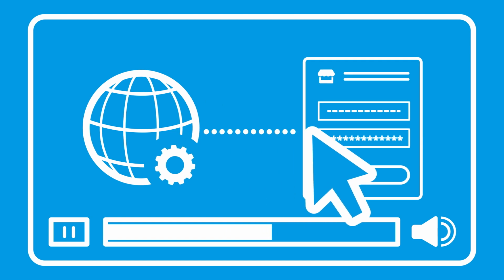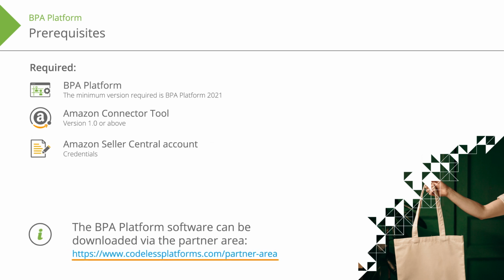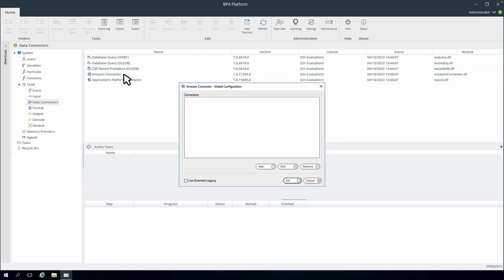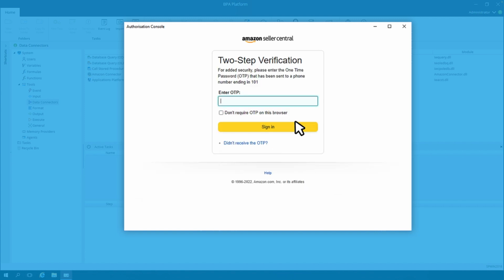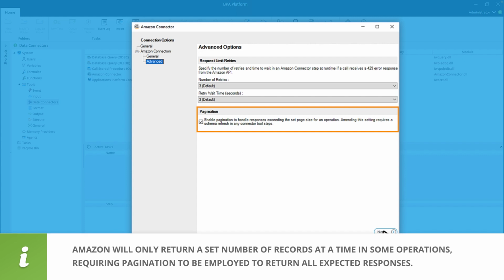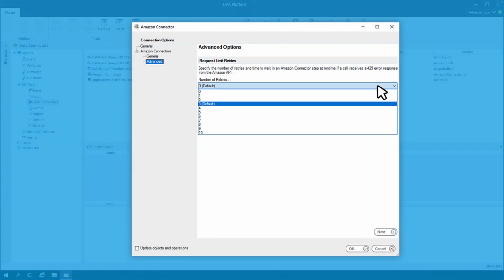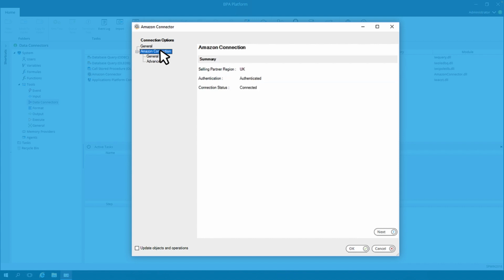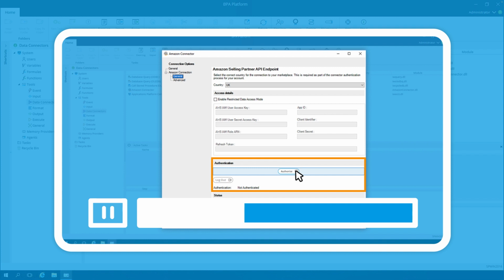Amazon SP-API Connector Tool Installation and Configuration - Seller Central Authorisation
This video will focus on a basic configuration -  connecting to your Amazon Marketplace store through Seller Central Authorisation.
Use this connection method if your business transactions are solely fulfilled by Amazon and you do not require access to the personal data of your customers or any data that Amazon considers to be PII  - Personally Identifiable Information or classed as restricted.

If you require access to PII as part of your ecommerce integration processes you will need the restricted data access version of this video.

00:00 Introduction
00:46 Prerequisites
01:14 Installation
01:41 Configuration for Seller Central Authorisation
06:19 Contact Details

This video outlines how to connect your Amazon store with your other business systems and processes such as,  getting and creating reports, syncronising orders with your ERP and many more business integration scenarios.